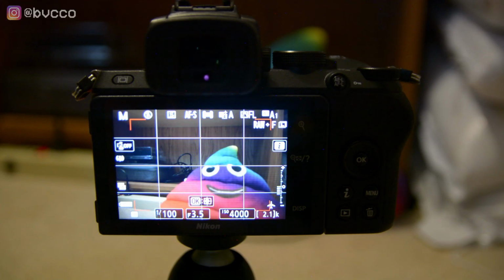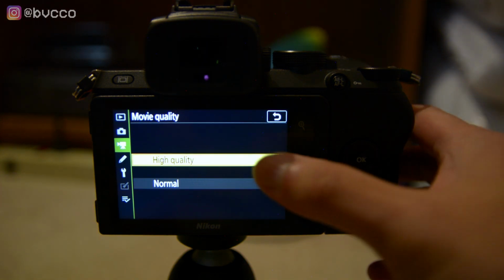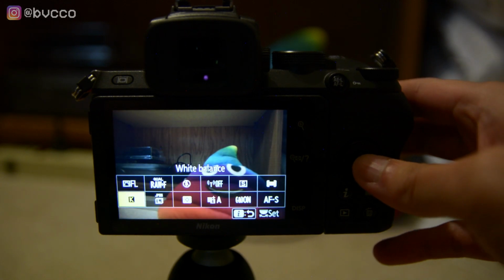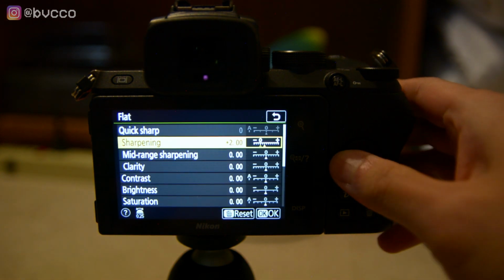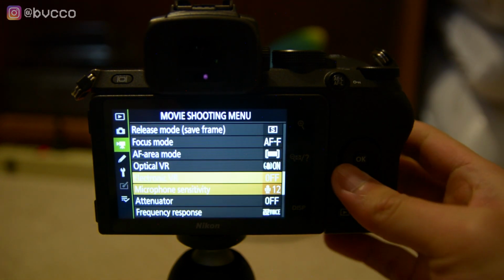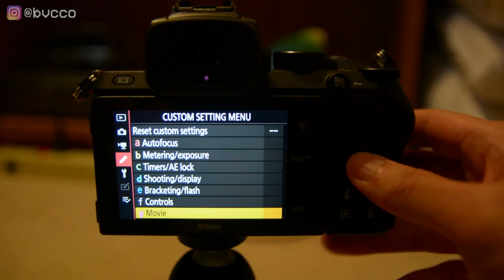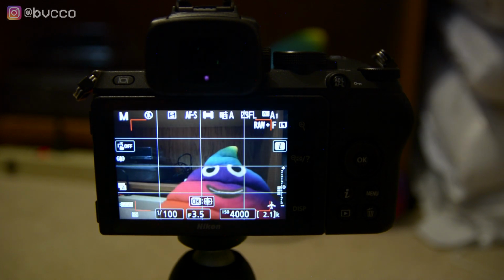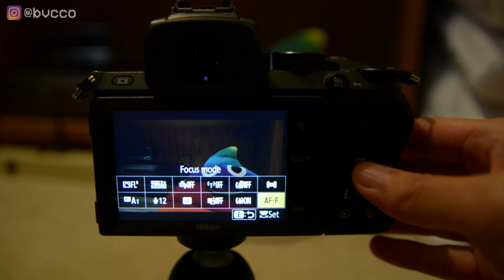BEST Video Settings for Nikon Z50 Mirrorless Cameras (Tutorial)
What's are the BEST video settings for your Nikon Z50 or even Z5, Z6, and Z7? Although there are some differences in the lineups the same principles apply in this tutorial.

0:00 Frame Rates and Movie Quality
2:00 ISO Sensitivity
3:06 White Balance
4:09 Picture Profiles
5:00 Focus Modes
6:05 Audio Settings
7:29 Focus Speed/Sensitivity
9:10 Live View Settings